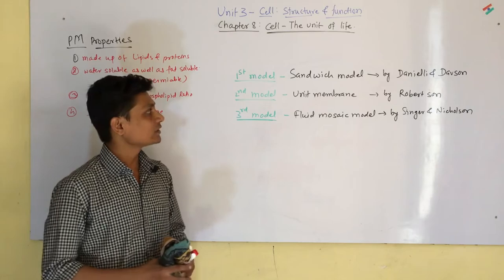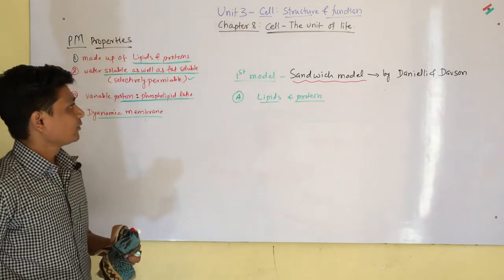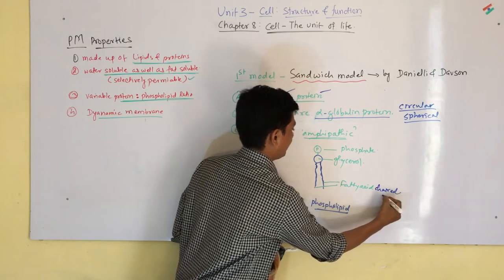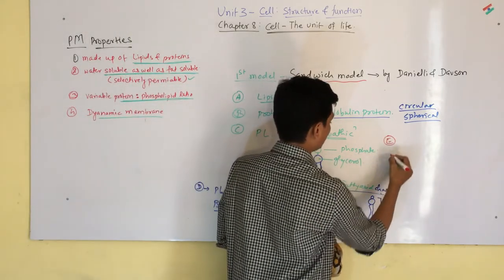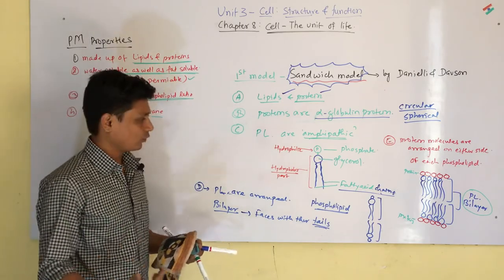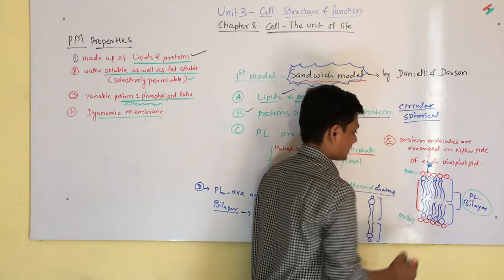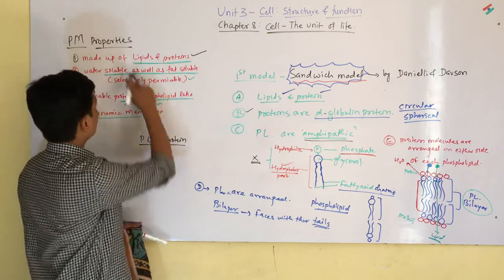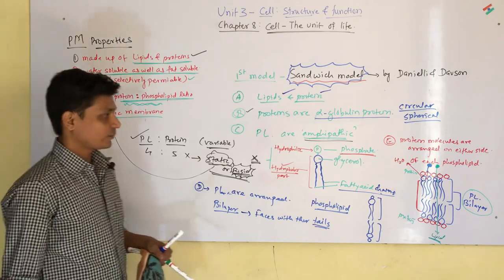08 CELL- THE UNIT OF LIFE-9 Sandwich model of plasma membrane by Mr. Kailash Vilegave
Sandwich model of plasma membrane proposed by Daneilli and Davson.